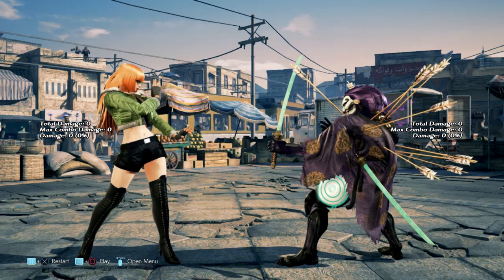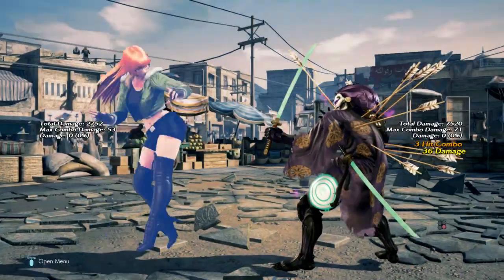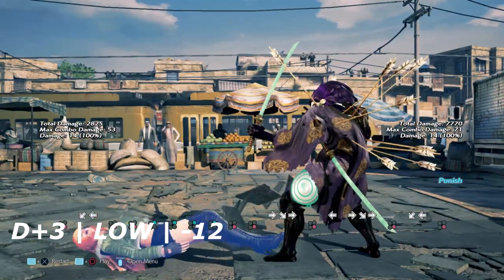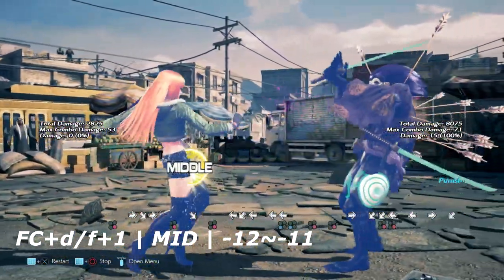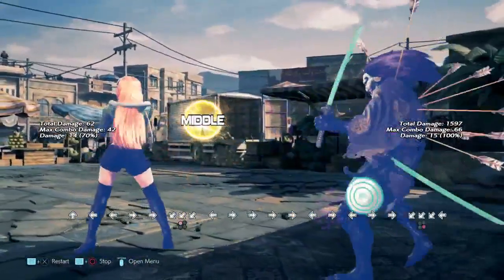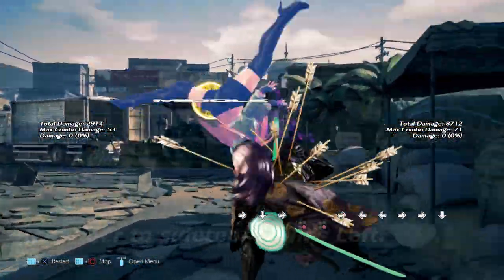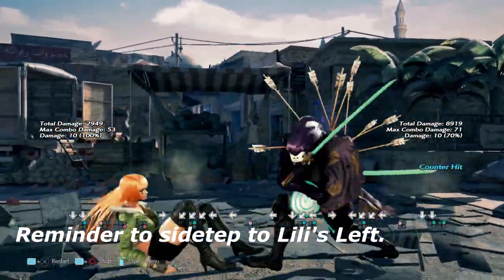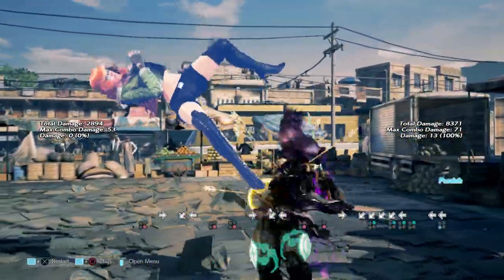TEKKEN 7 | Lili Punishment (How-To)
LILI PUNISHMENT GUIDE.

LAUNCH PUNISHMENT SECTION

1. d/f+4, 4 | mid, low | -15~
2. d+3+4 | MATTERHORRNN mid | -21~-17
3. db+4 | snake edge | -24
4. db3+4 | sweeping low | -18~
5. ff+2 | armor crush mid | -17
6. FC+d/f+3  | sliding low | -18~-9 depending on range

JAB PUNISHMENT SECTION

1. 1, 2, 3 | H,H,L | & 2,3 | H,L | -13
2. f+2, 3 | H,M | -12~-11 *** Forgot this one
3. DF+2 | MID | -11
4. D+3 | LOW | -12
5. b+1, 4 | MID,MID | -11
6. b+2, 1, 1+2 | H,M,M | -12
7. b+1+2 | BACKSWING MID | -14~-13
8. UF+3 | HOPEKICK | -13
9. UF+4,3 | MID,MID | -9 BUT NSS FLASH WILL BEAT 2ND HIT
10. FF+4 | CHEEKY LOW | -12
11. FC+d/f+1 | MID | -12~-11
12. qcf+1, 2 | MID,MID | -14~-13 *** Forgot